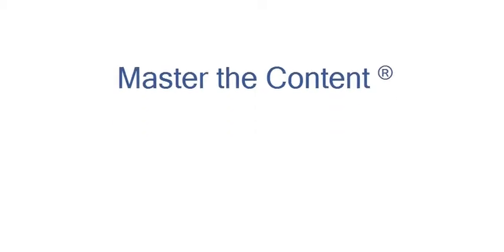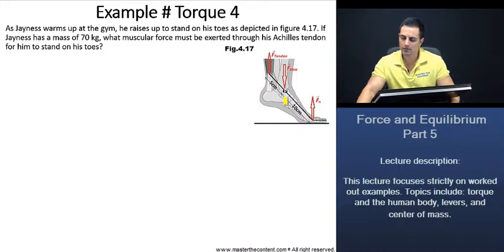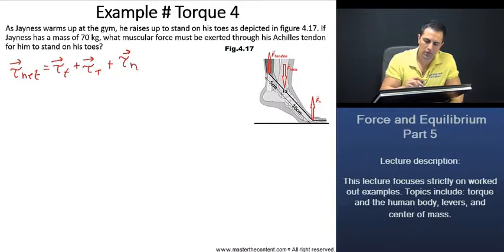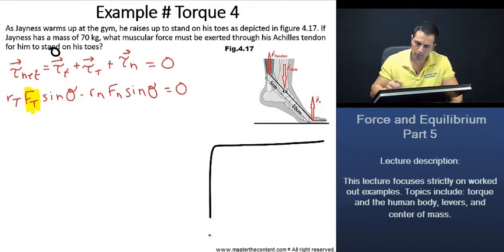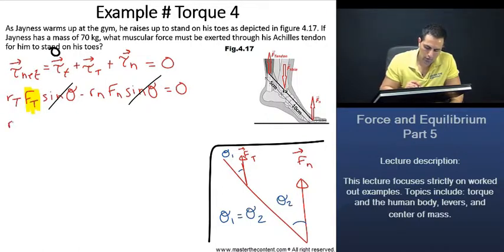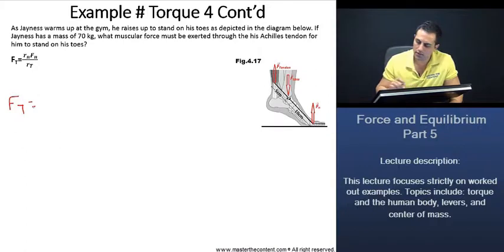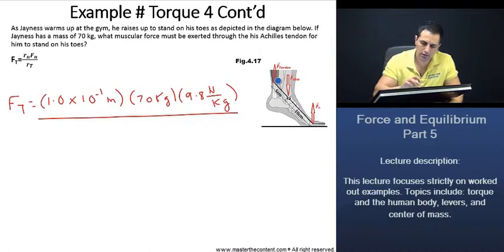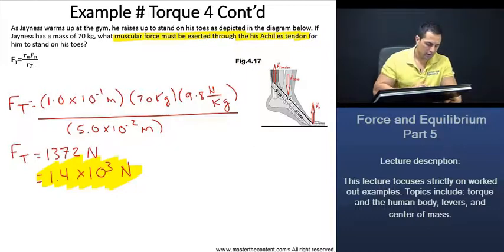MCAT: Force and Equilibrium Worked Example - Finding Muscular Force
► MCAT | Chemical and Physical Foundations of Biological Systems | Content Category 4A: Translational Motion, Forces, Work, Energy, and Equilibrium in Living Systems| Force and Equilibrium: Levers Part 5B

► Lecture Description:

- Topics discussed: an introduction to torque, static equilibrium and net torque, an introduction to levers (first, second and third class levers), as well as levers and the human body.